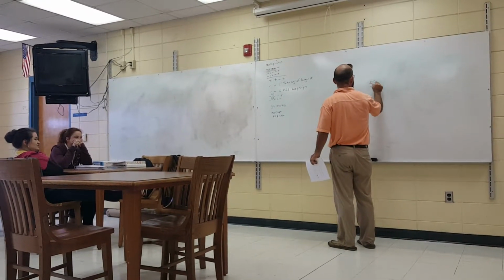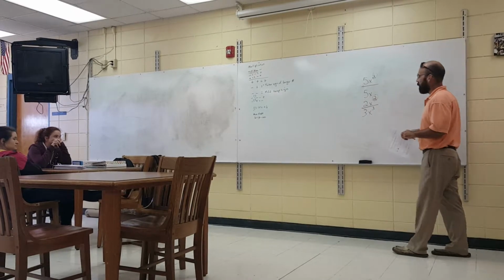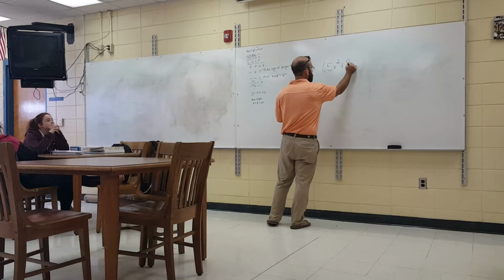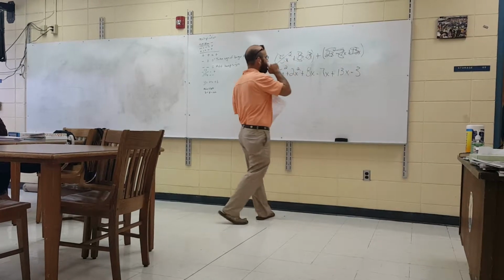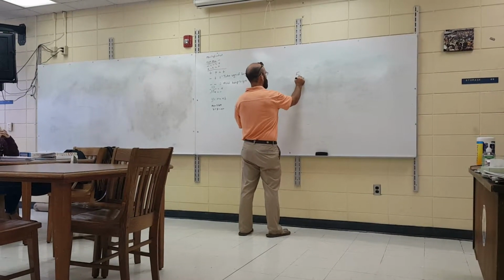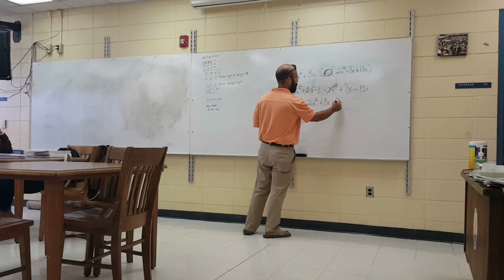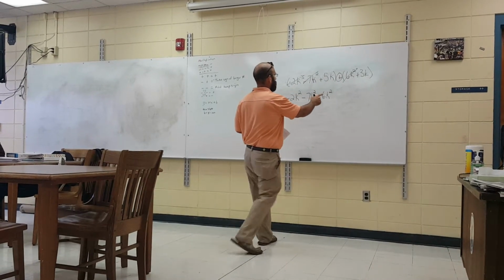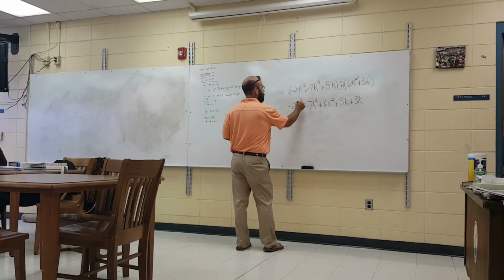adding and subtracting polynomials